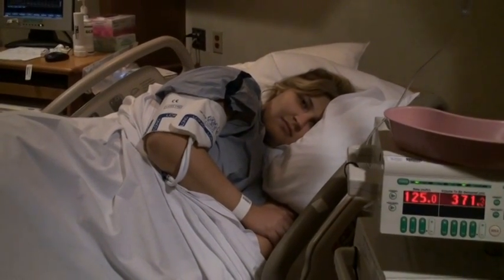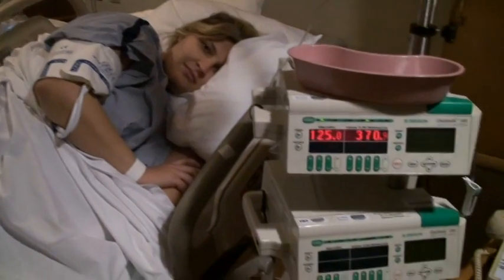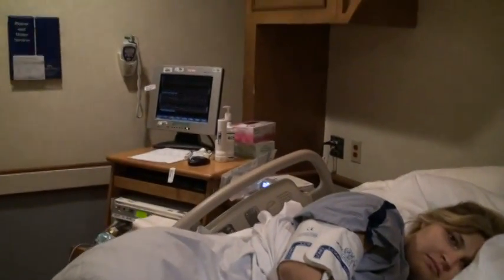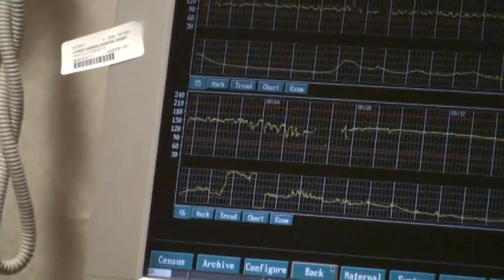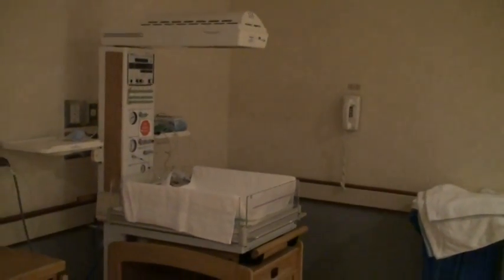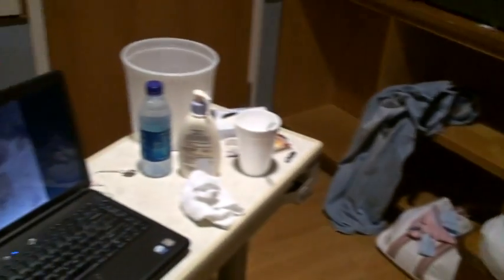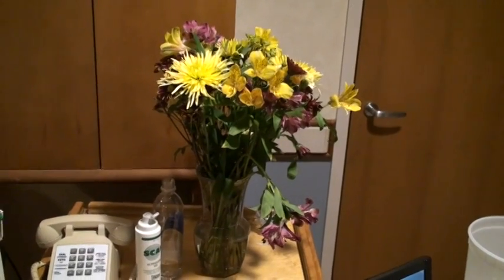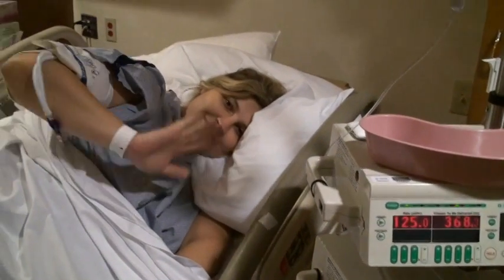Preparing for Parker's Arrival